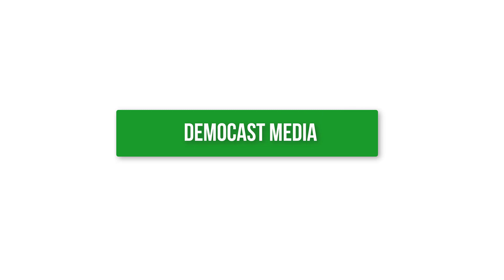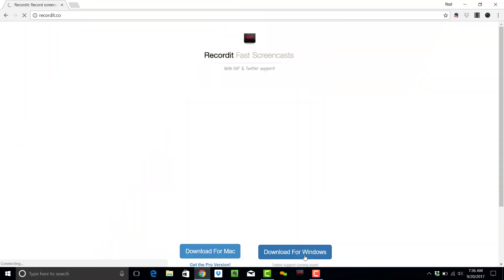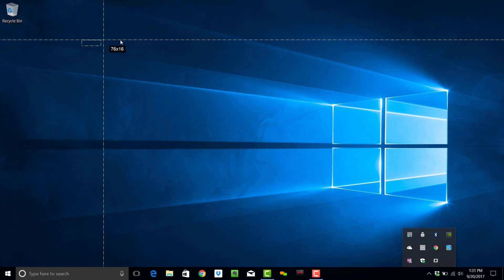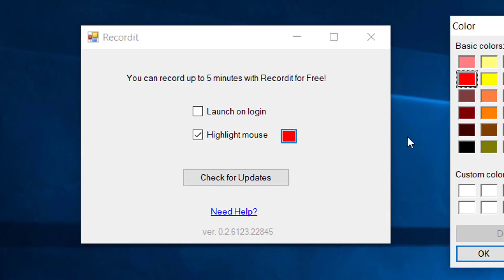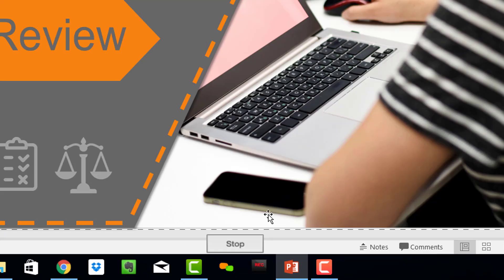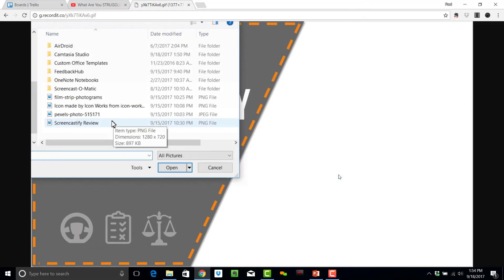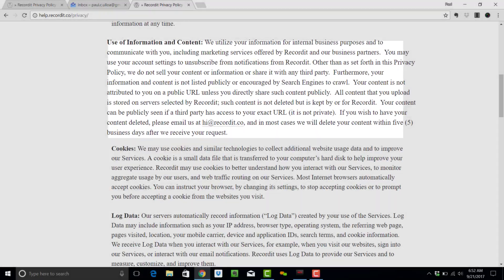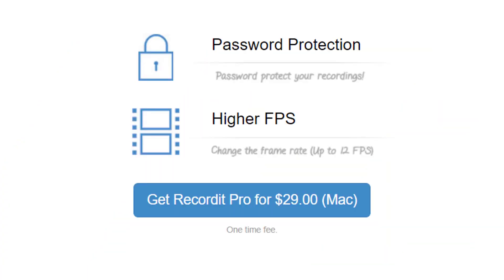Recordit Review 2017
In my Recordit Review video, I'll show you the key highlights of this tool for making fast screencasts and GIFs. Although I love the simplicity, you have to be mindful of recording and sharing private or confidential content, which I cover in this Recordit Review.

Go here to download Recordit: recordit.co